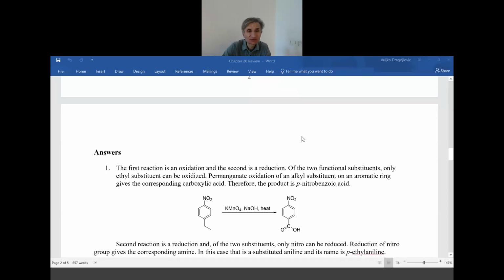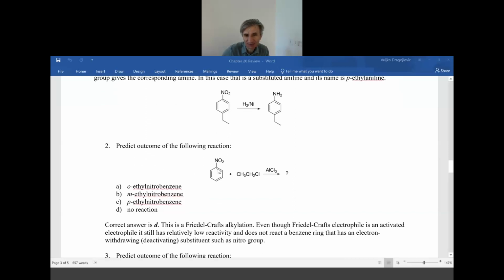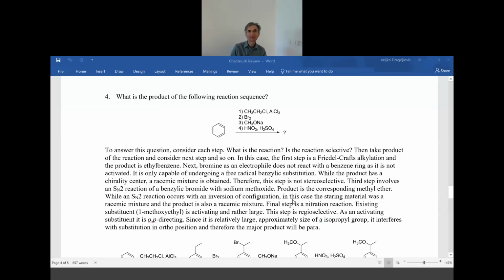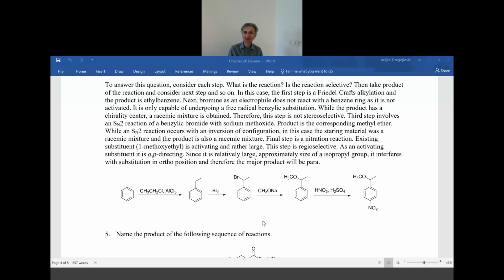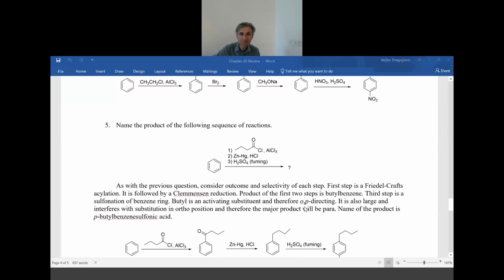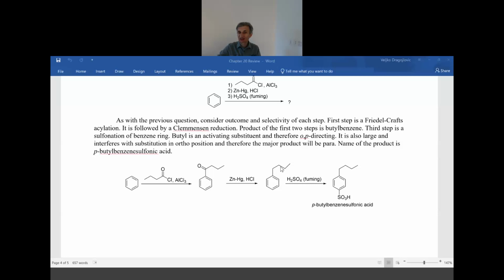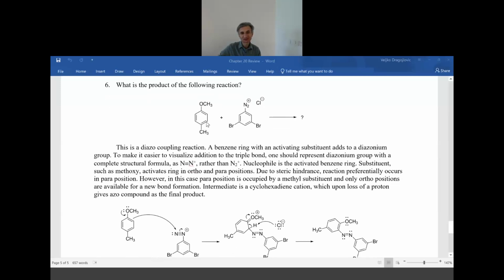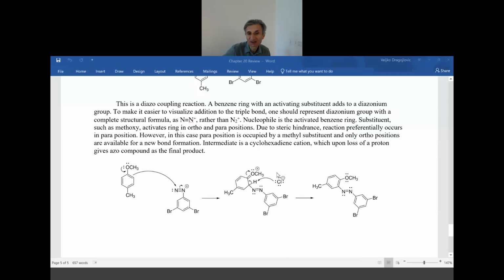Chapter 20 Review